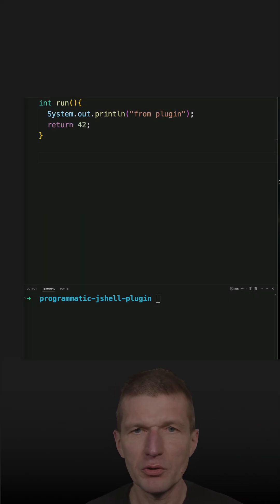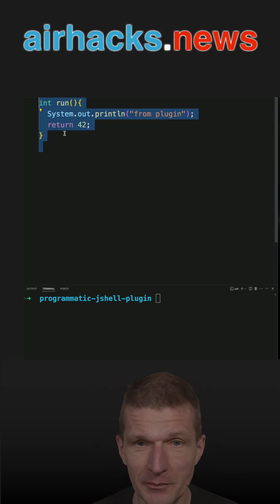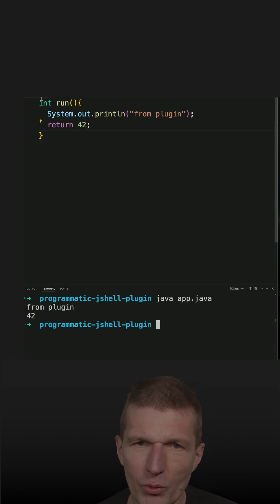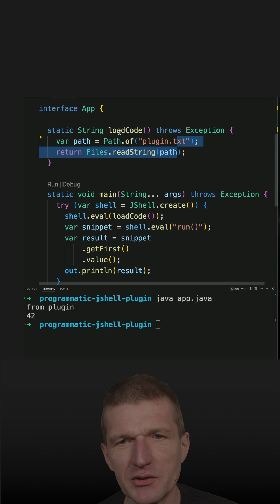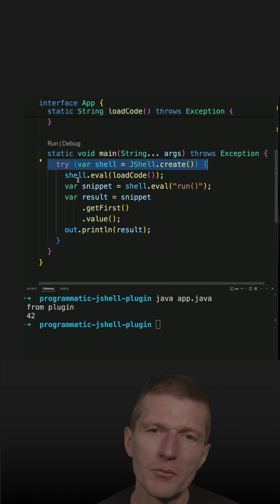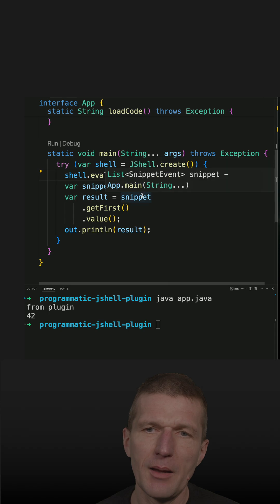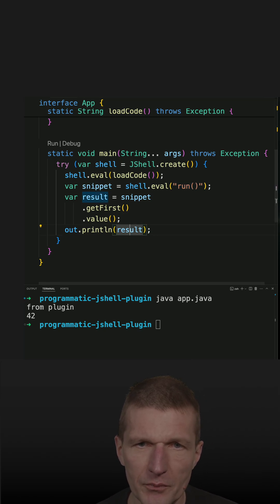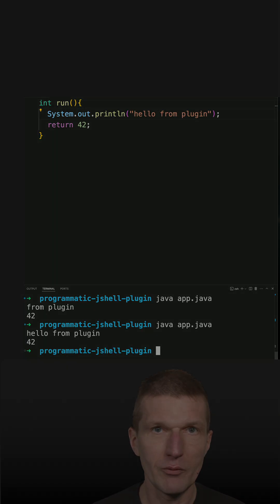On-Demand Source Loading